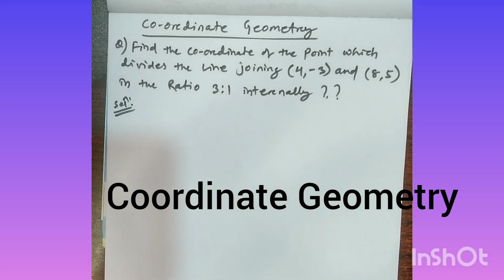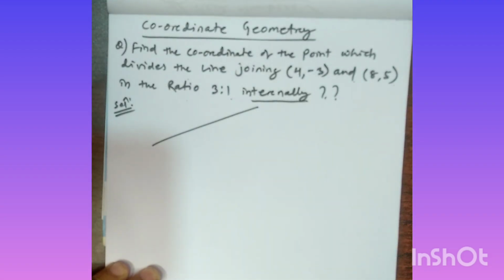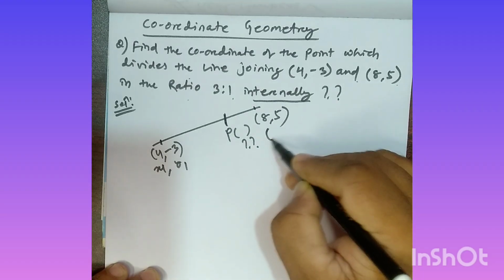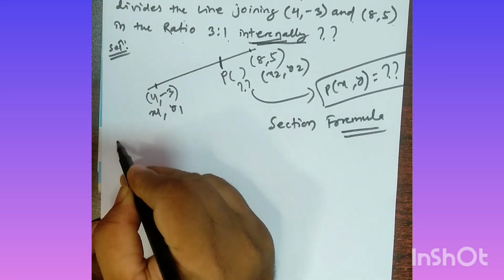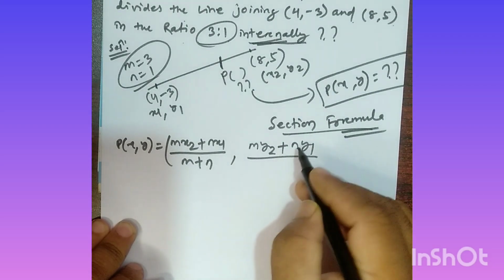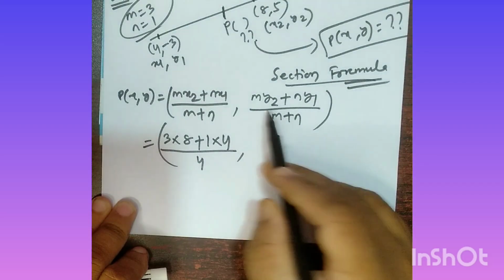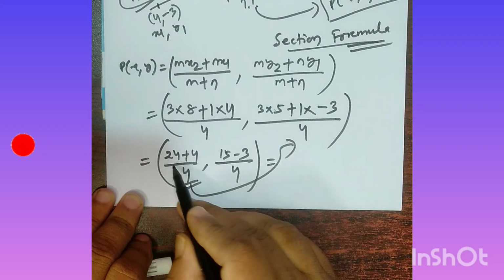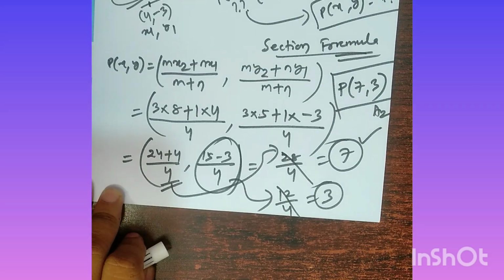How to Find the Coordinate of the point internally by using Section Formula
1. section formula class 10 icse
2. how to find coordinate points
3. section formula coordinate geometry class 10
4. coordinate geometry class 10 section formula derivation
5. coordinate geometry class 10 section formula explanation
6. coordinate geometry class 10 section formula questions
7.section formula coordinate geometry class 10